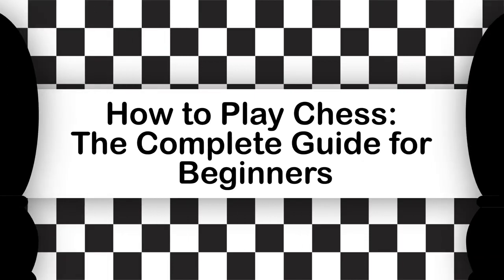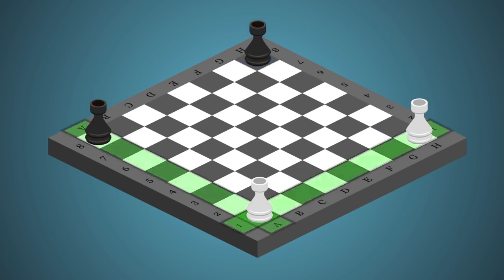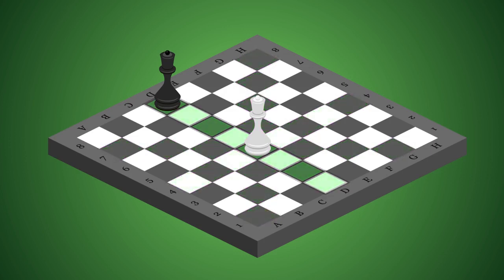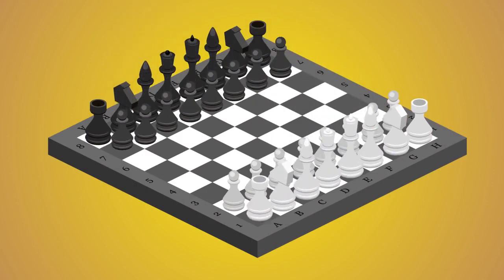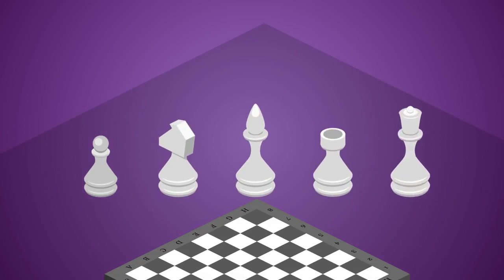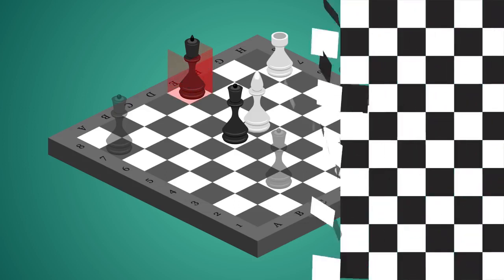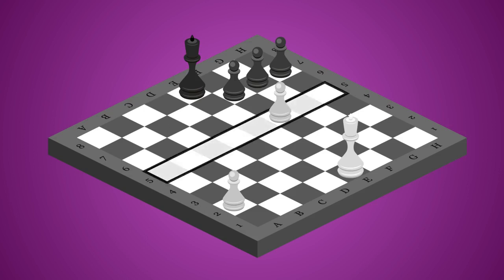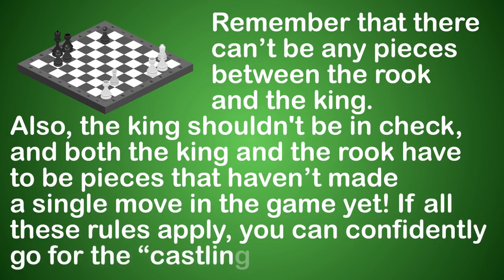How to Play Chess /The Complete Guide for Beginners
How to Play Chess. Who doesn't want to be a cool intellectual and play chess like a pro? This game definitely stands out from everything else and has tons of admirers all over the world. So do you want to join in and learn the basic rules and even some winning tricks and techniques? In that case, this video guide is what you’ve been looking for.
To win and become a true chess champion, your task is to checkmate your opponent's king. It may sound like a piece of cake, but it's way more complicated than you might think! Checkmate basically means putting the king in a position where he’ll be captured because he can't move or be protected by any other piece. The more of your opponent's pieces you capture, the easier it'll be to checkmate. Just don't focus all your energy on this. Your own king should be properly protected at all times so that your opponent can’t get to him.

TIMESTAMPS
Introduction to chess 0:50
The rook 1:40
The “horse” or “knight” 2:25
The bishops 3:03
The king and queen 3:25
Pawns 4:34
How to win at chess 5:29
The strong points of all pieces 7:00
How to make your own rules on the chessboard 9:06
How to make an “en passant” move 10:27
How to do a “pawn promotion.” 11:20
How to make a “castling” move 11:47

SUMMARY
-A chessboard consists of 64 square spaces. There are files, which are the columns going up and down, pointing at you and your opponent and marked from A to H. And then there are ranks: the horizontal rows from 1 to 8.
-The rook is placed at the corners of the board, which are A1 and H1 for one player and A8 and H8 for the other. The best thing about rooks is that they can move any number of vacant squares both vertically and horizontally.
-Knights are placed on squares B1 and G1 for one player and B8 and G8 for the other. Unlike rooks, knights can jump over other pieces, and they're actually the only piece that can do that.
-Bishops can move over any number of free squares in a diagonal direction. Just like rooks, they can capture an opponent's piece standing in their way by stopping on that piece's square.
-You only get one queen (D1 for a white queen or D8 for a black queen), and she’s the most powerful piece on the board — basically the rook and bishop combined. The king's place is one of the 2 last empty squares: E1 and E8. The king isn't as powerful as the queen and can only move one square at a time horizontally, vertically, or diagonally.
-Pawns take the rows from A2 to H2 for one player and from A7 to H7 for the other. Pawns move one square forward with one exception: the first time they move, pawns can go forward either one or 2 squares.
-Checkmate basically means putting the king in a position where he’ll be captured because he can't move or be protected by any other piece. The more of your opponent's pieces you capture, the easier it'll be to checkmate.
-Pawns, for example, are stronger when they're together in chains to protect one another. Knights can control up to 8 squares, but when you put them near the edge this number gets cut in half. Bishops are at their strongest when they're on or near long diagonals - they can control more squares. Rooks have the most power in open files.
-If you want to make your own rules on the chessboard and be the main force of the game, try to control the center of the board. Your opening can help you do that: a D or E pawn is a great way to start and open the center of the board.
-“En passant” is a special capture move that a pawn can make. If you're playing with white, your pawn must be on the fifth rank for it, and it's the fourth rank for black.
-If a pawn reaches the far side of the board, which is the eighth rank for white and the first rank for black, it must immediately be promoted to any other piece (except for the king).
-To make the “castling” move, move your king 2 squares toward any rook, and then hop that rook over the king so it lands on the square next to the king.